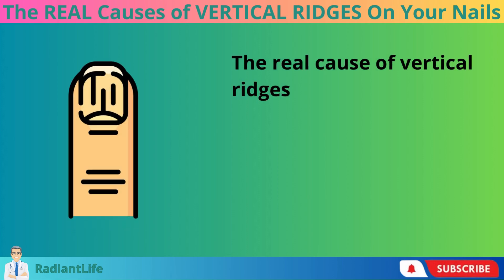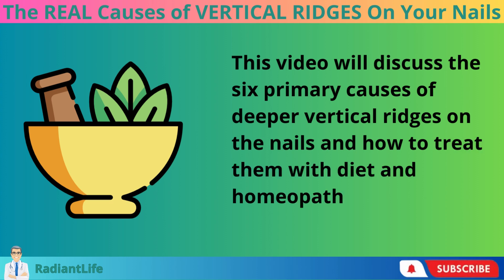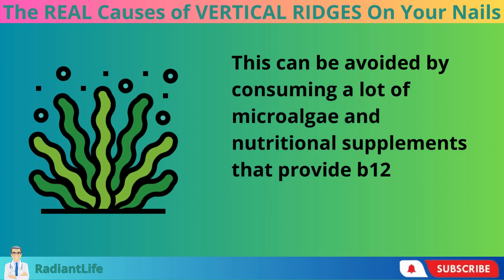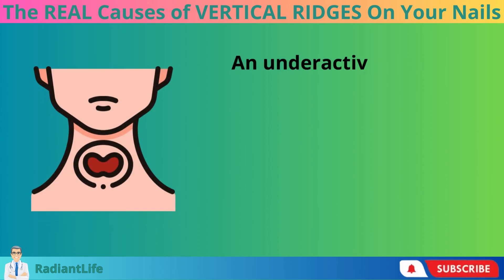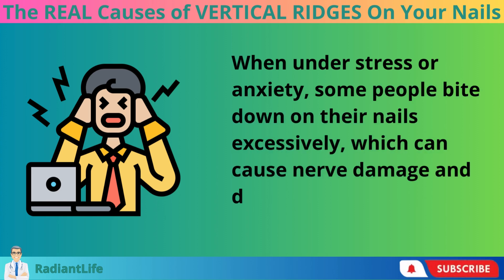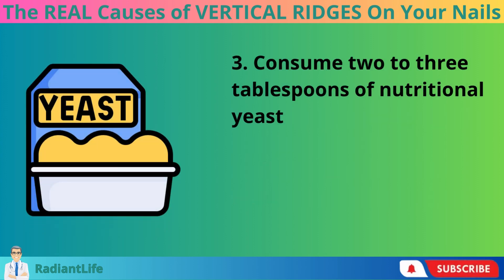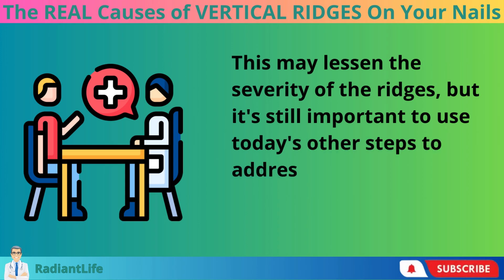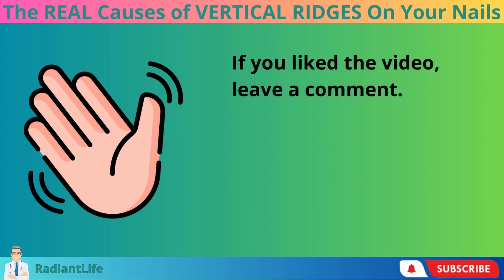The CAUSE of VERTICAL RIDGES On Your Nails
The following are possible reasons why your nails have longitudinal, or vertical, ridges. The hardened structure that makes up nails is called keratin, and it grows over several months. Any procedure that stops the nail's growth will cause it to change, usually giving rise to ridges.

The causes of vertical nail ridges are covered in this video, including aging, malnutrition, trauma, underlying medical conditions, exposure to the environment, and more.

You can assist in returning your nails to their natural appearance by determining the reason behind your ridges.